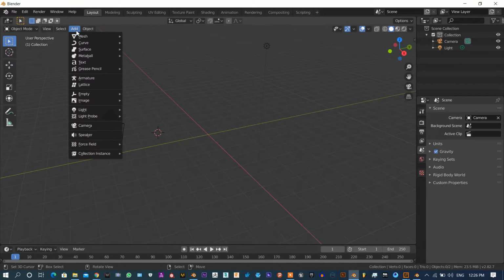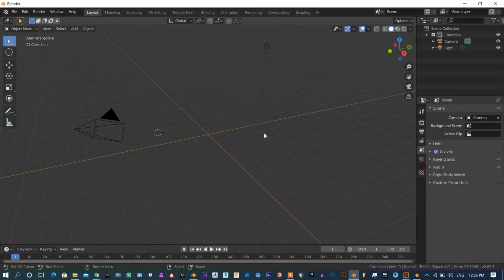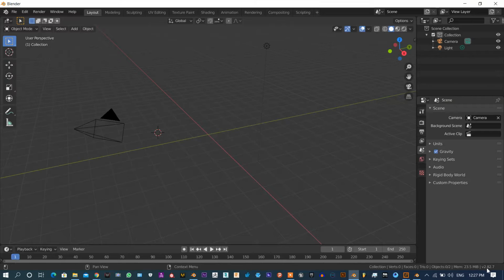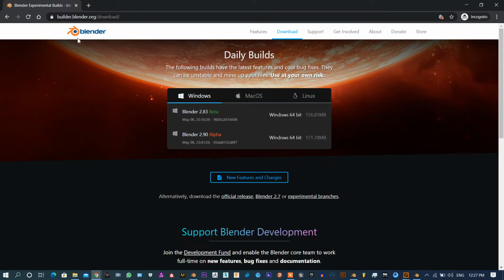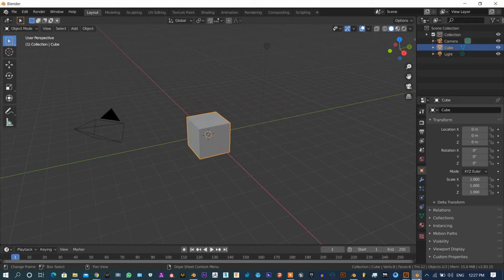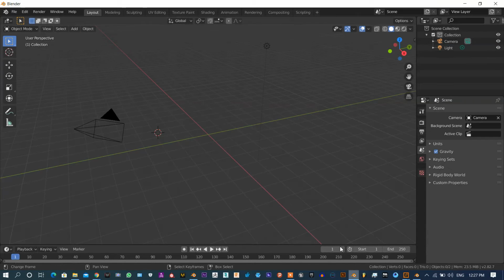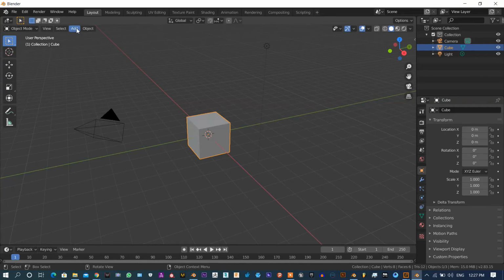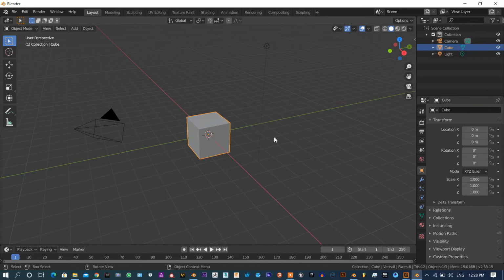Volume option is not available in blender to import VDB files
watch this if volume option is not available in your blender